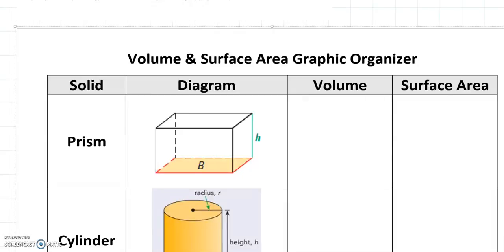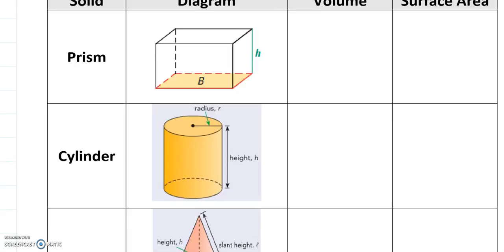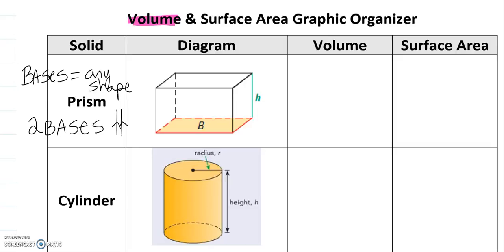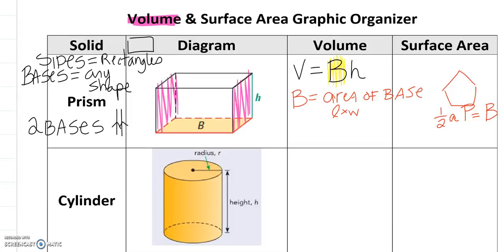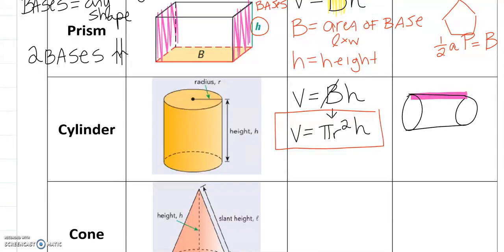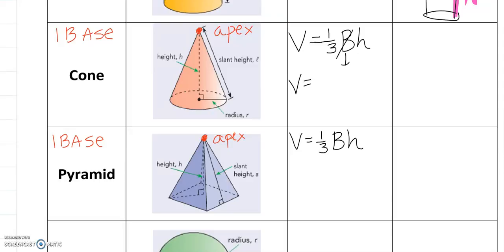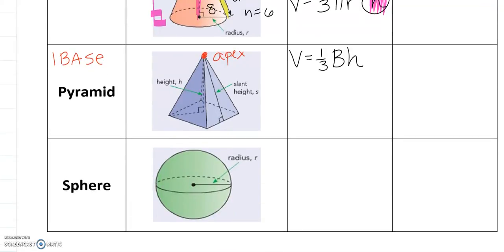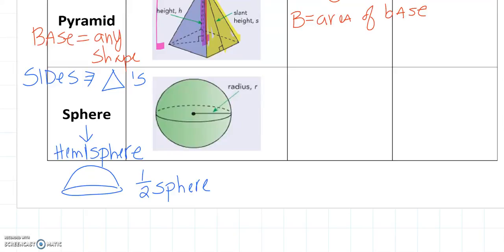Volume Formula Graphic Organizer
Fill out the packet on the back of your handout.